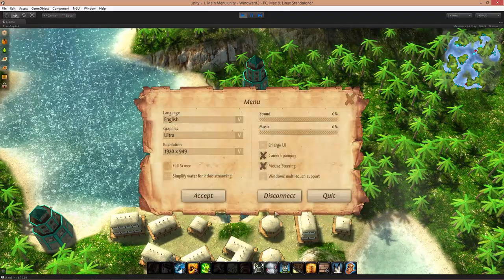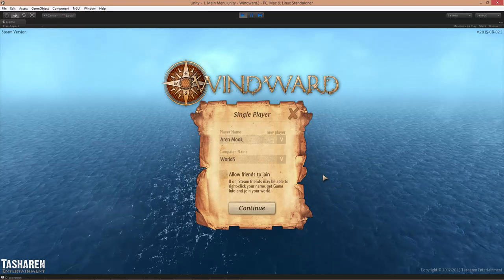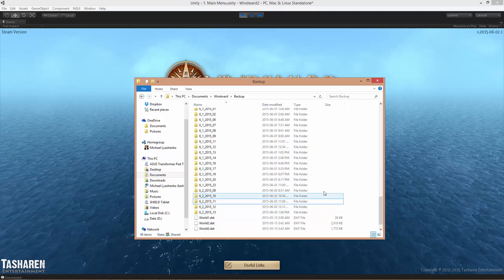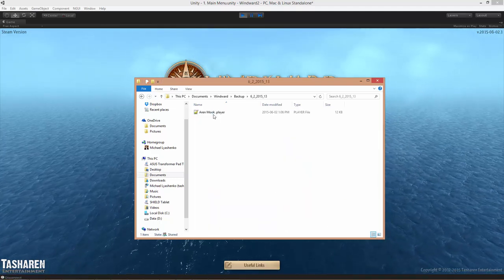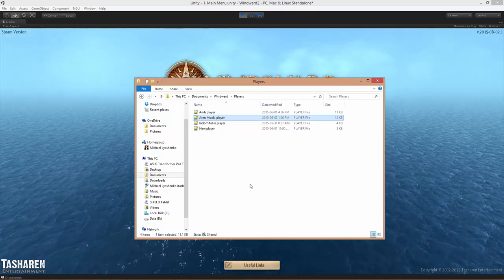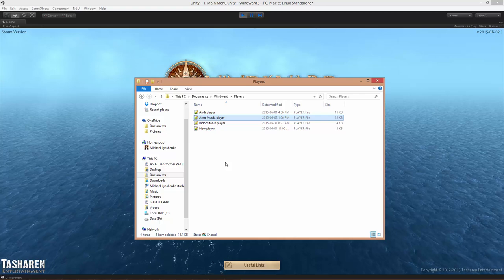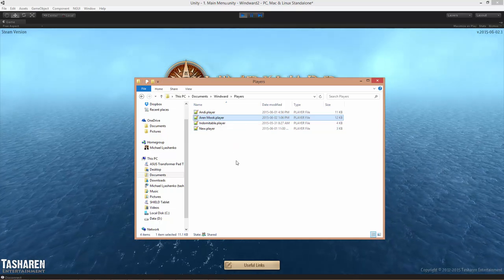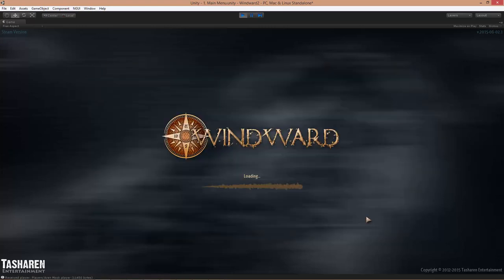Windward: How to restore player files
Step-by-step video showing how to restore your player saves from a backup.